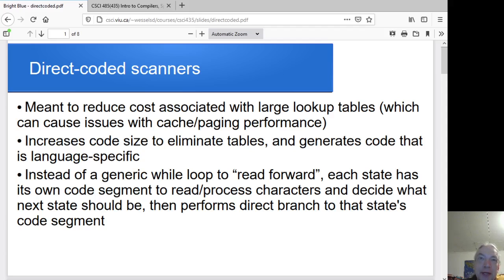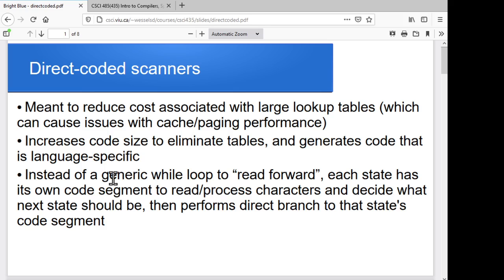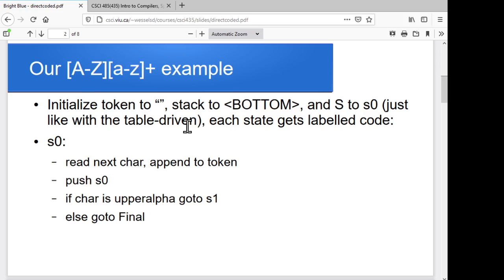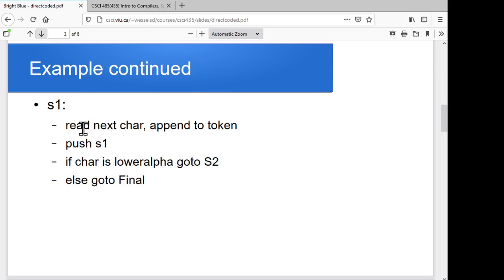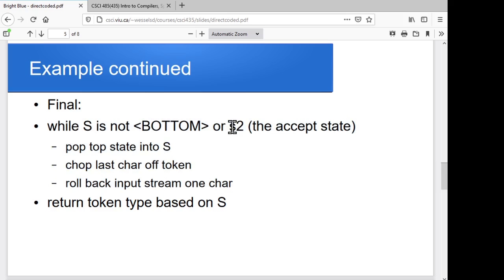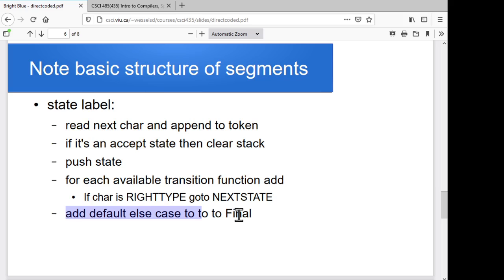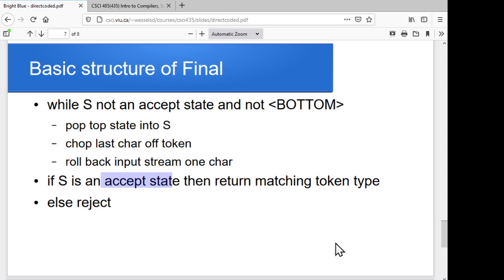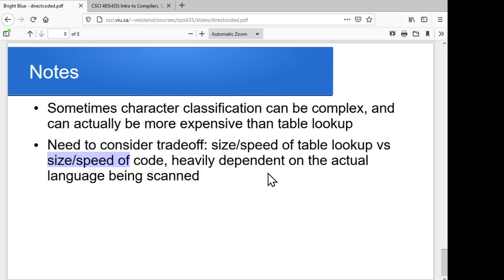Generating direct-coded scanners/tokenizers from a DFA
Introduces the production of direct-coded scanners from a minimized DFA, with a short code example and discussion of the general forms of constructed code